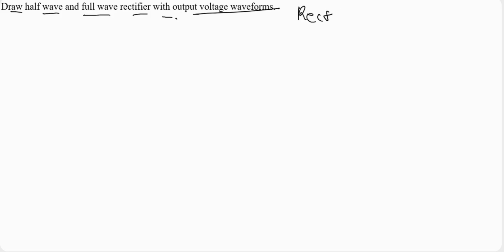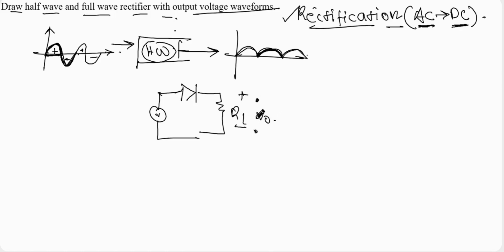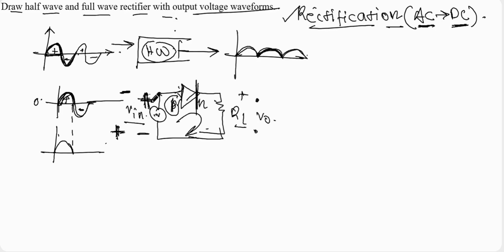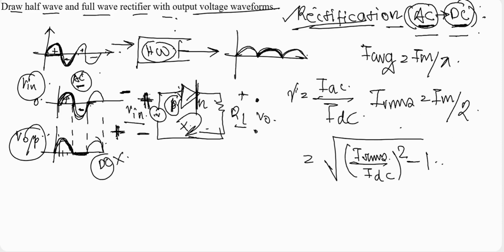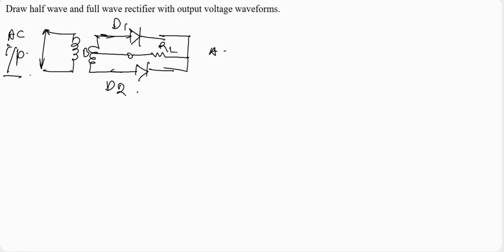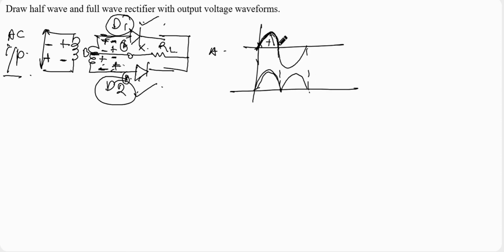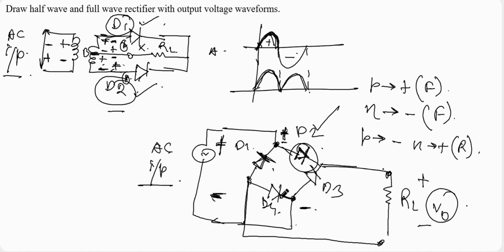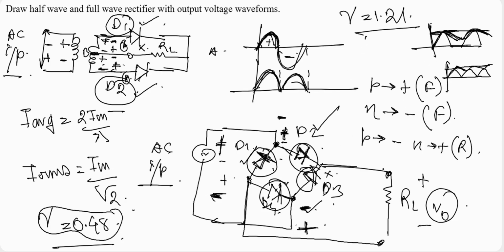(V-M1-Electronics) LAQ-1: Draw half wave and full wave rectifier with output voltage waveforms.